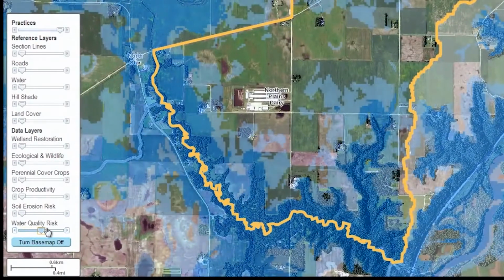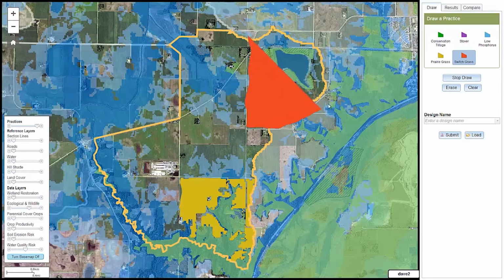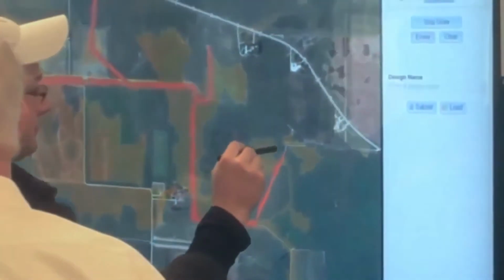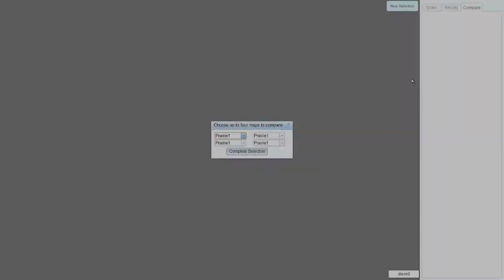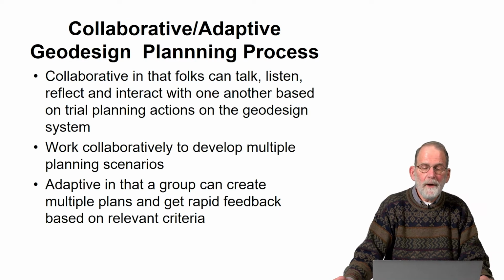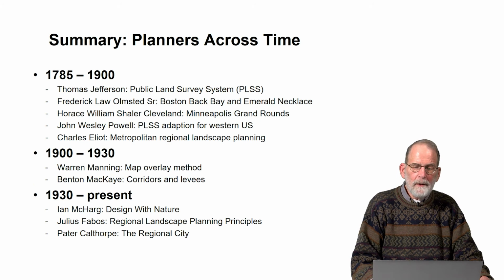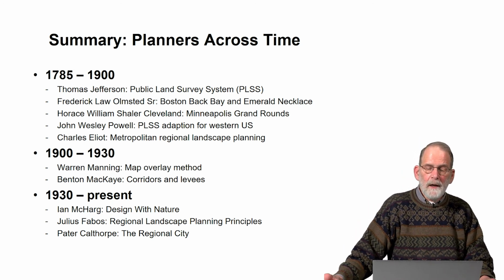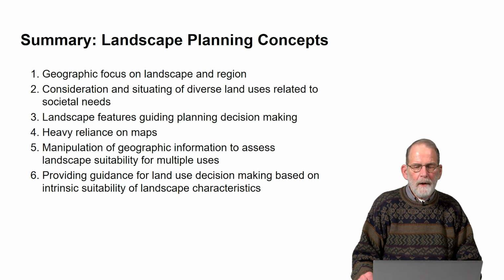Historical Precedents for Environmental Regional Landscape Planning: Part 7